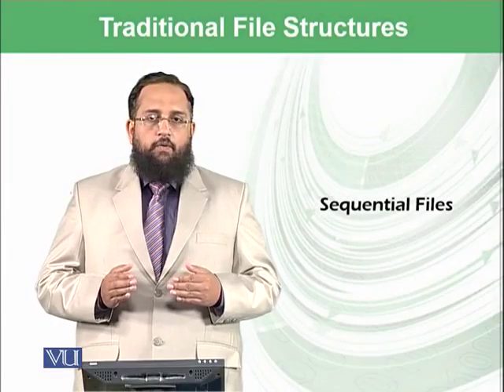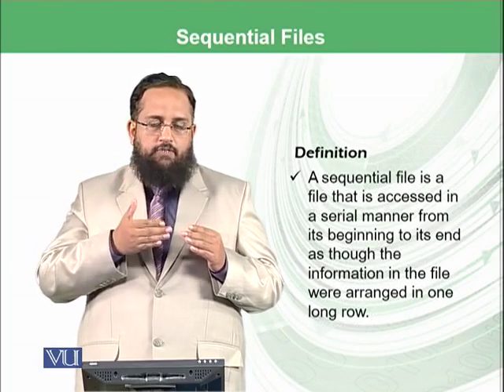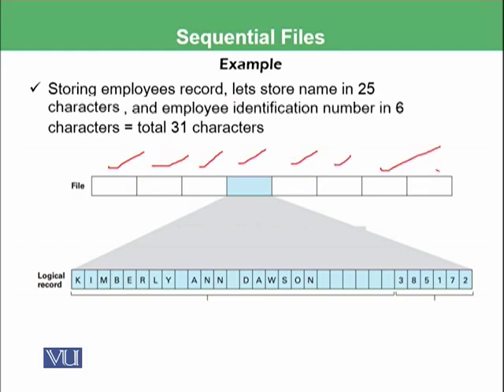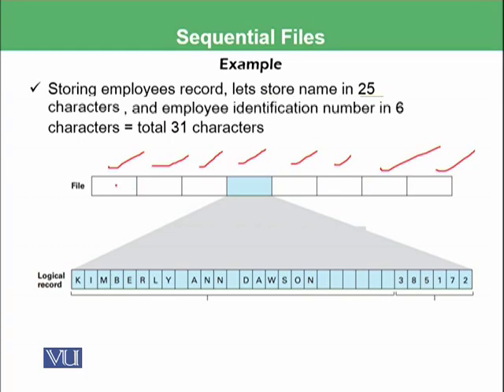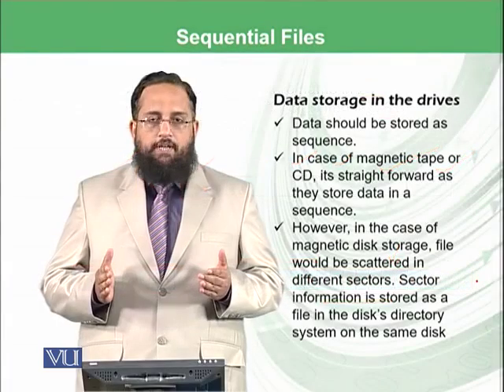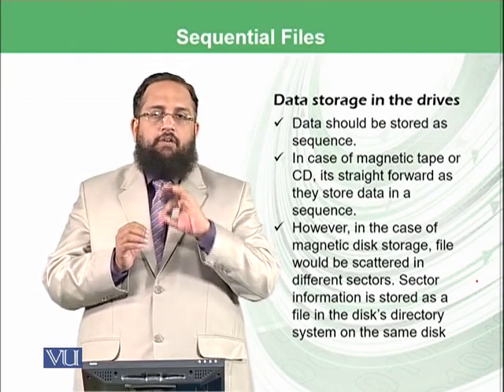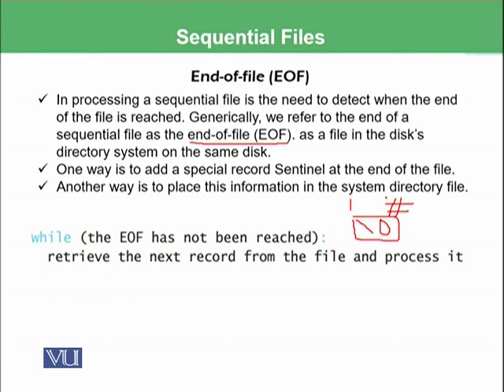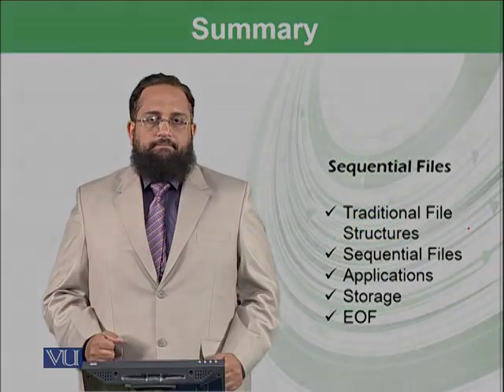Traditional File Structures: Sequential Files | Introduction to Computing | CS101_Topic163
Topic-163. Traditional File Structures: Sequential Files
By Dr. Tanveer Afzal